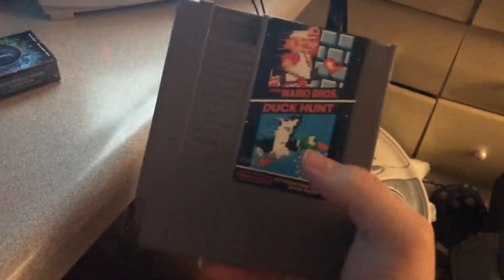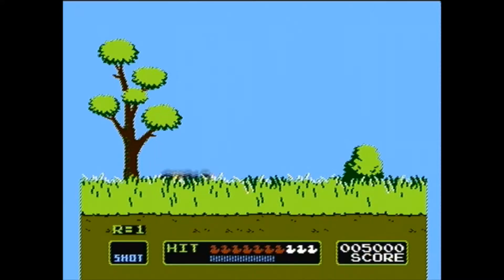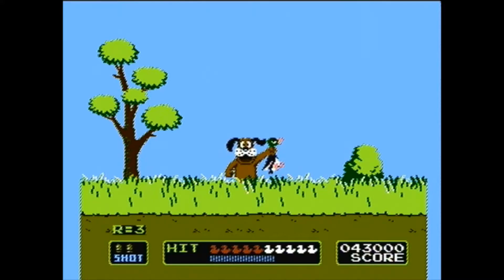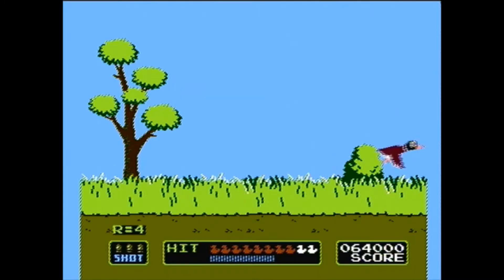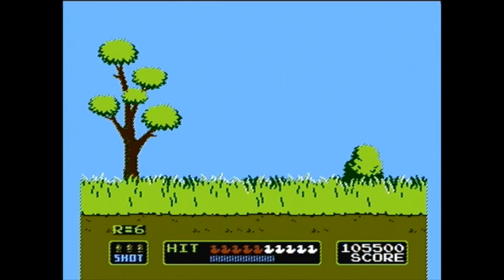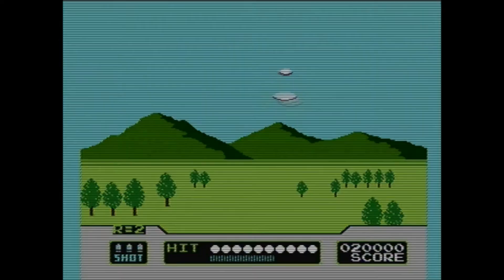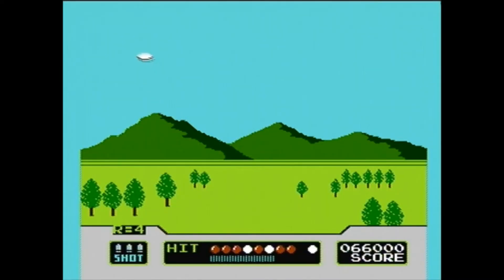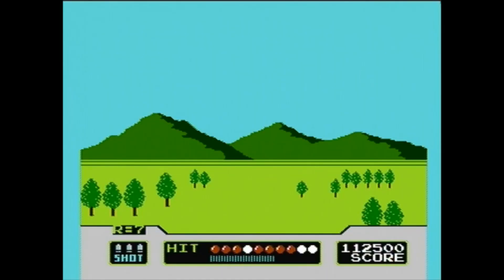Zip's Collection (#68) - Duck Hunt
Today we're playing the often forgotten and overlooked shooter on the NES that would pave the way for many other games of it's kind to come. Duck Hunt is by no means a rare game. Heck, it was bundled with most NES systems for a few years. But given it's limited playability these days, it's certainly novel to take a look at it. It's nothing special, but I'd say it's worth experiencing. If you've still got an old TV lying around, this is definitely something to try.